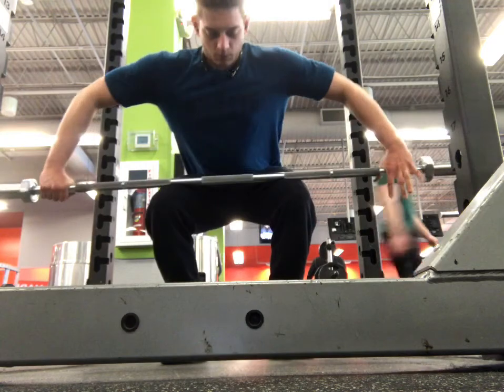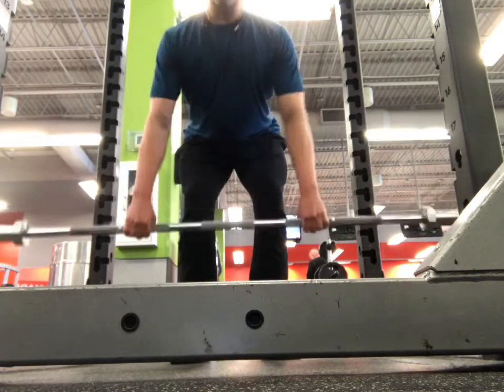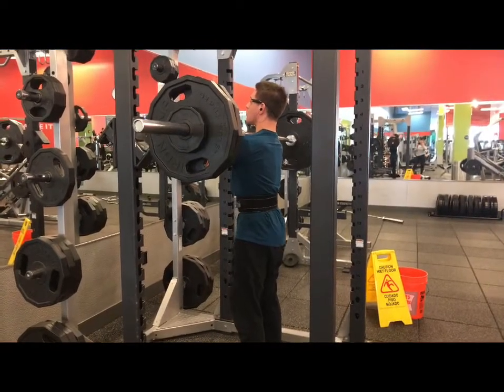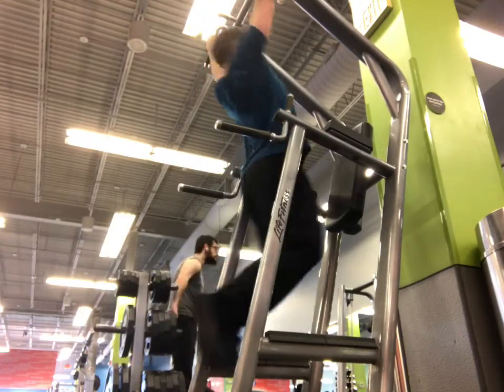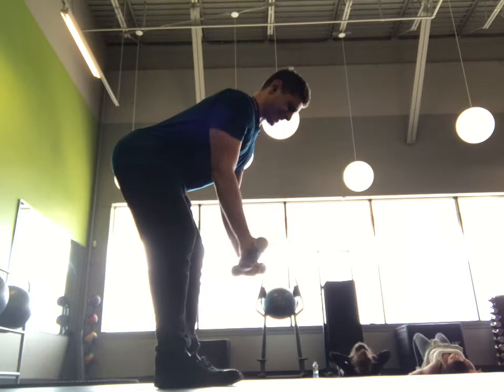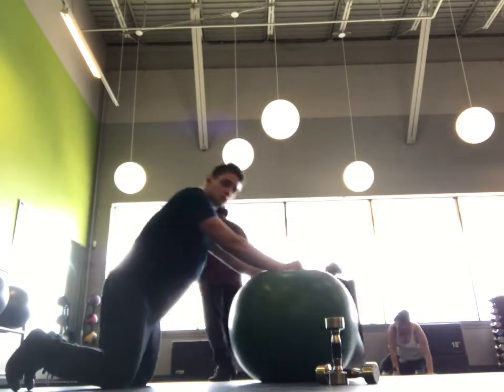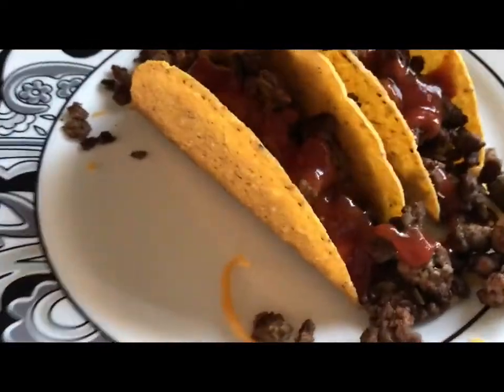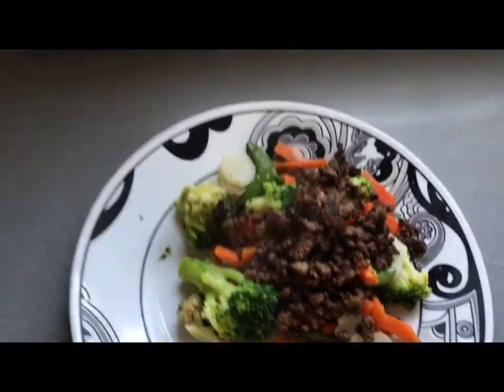Getting ripped, peeled, and diced Ep. 2 Unbelivable amounts of strength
Join the amazing strength and confidence group

Get your free fat loss training here:
Bit.ly/5essentialhabits

Want a huge discount and pay the lower price for high grade cbd? Message or comment :)